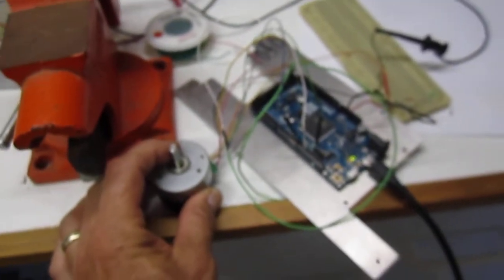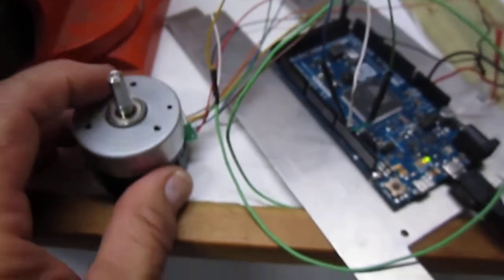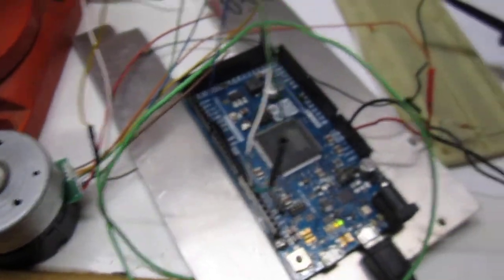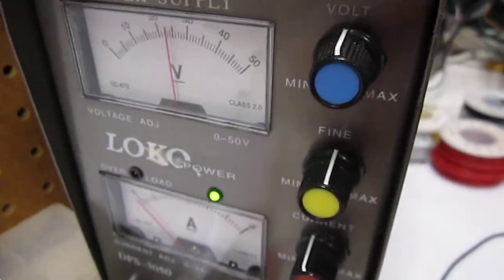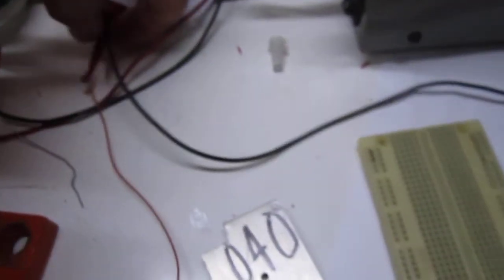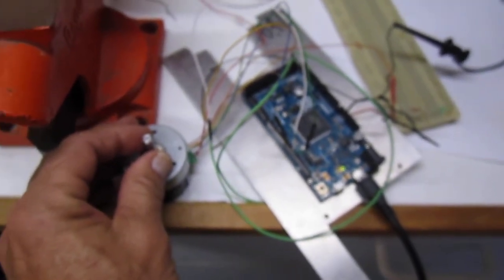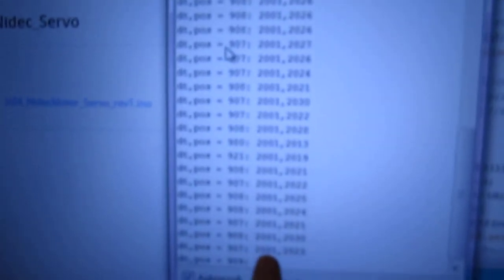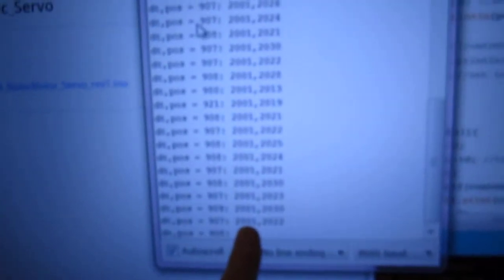Arduino Servo to Drive Nidec DC Brushless Motor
Arduino Due driving a H24 Nidec Brushless DC servo motor